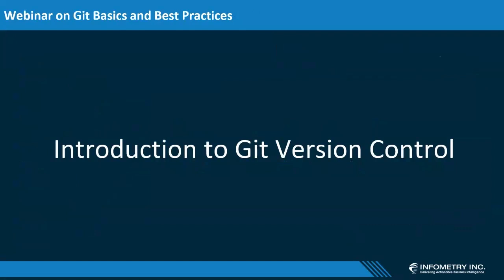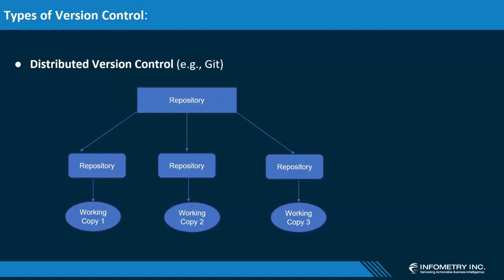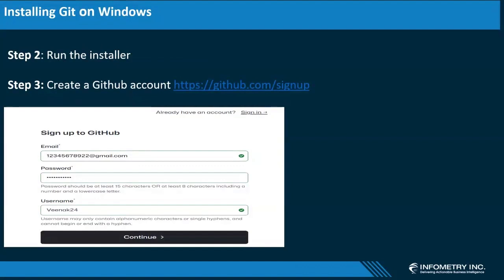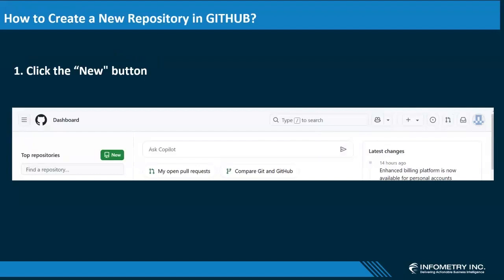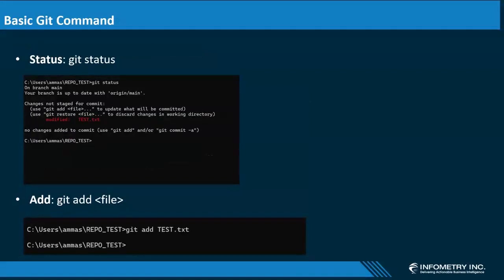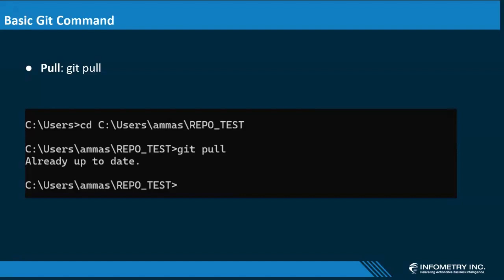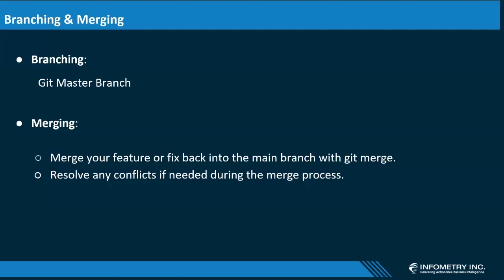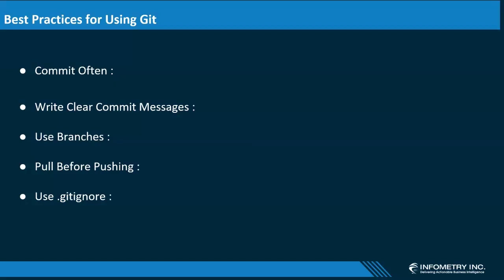Level Up Your Git Skills: Master Version Control (Webinar REPLAY)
Missed our live webinar on mastering Git? No worries! This is the recorded version of 'Level Up Your Git Skills: Master Version Control Like a Pro!' held on March 28th, 2025.

In this session, we covered essential Git basics and best practices to streamline your workflow and conquer version control. Whether you're a beginner or looking to refine your Git skills, this recording provides valuable insights.

Here's what you'll learn:
- Understanding Version Control: Centralized vs. Distributed
- Why Git? Benefits of branching, collaboration, and speed
- Git Workflow Explained: Clone, Branch, Commit, Merge, Push, and Pull
- Essential Git Commands: Learn practical commands for smooth version control
- Best Practices: Writing clear commit messages, handling branches, and resolving conflicts

We also included a Q&A session where our experts answered common Git questions.

Tired of code conflicts and messy version histories? Watch this replay to take control of your projects with Git.

Timestamps for each section are included below for easy navigation.